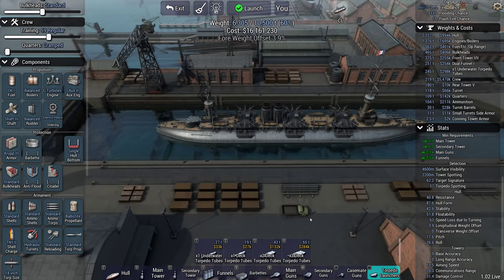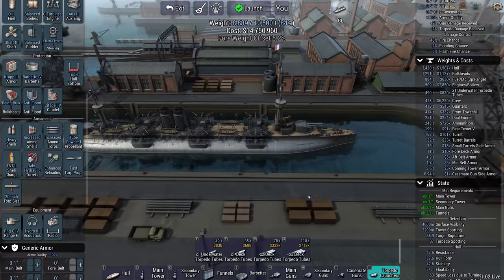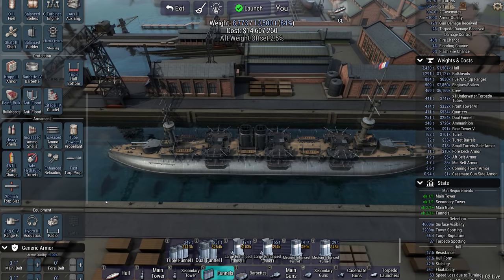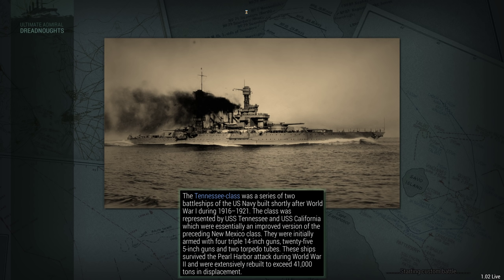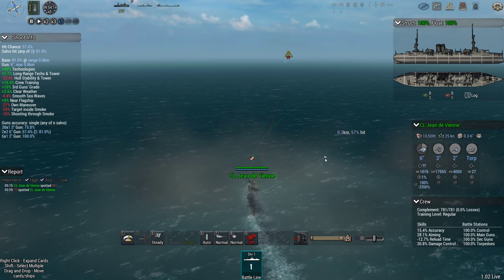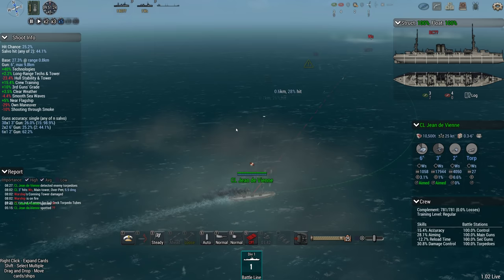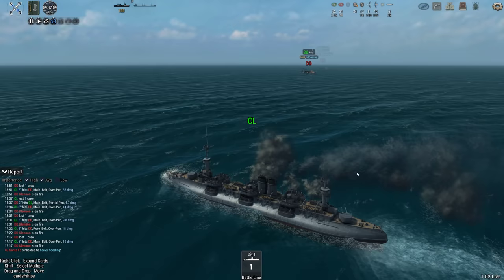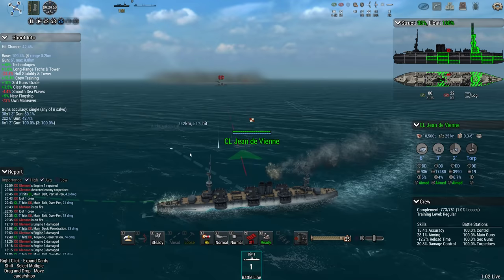Ultimate Admiral Dreandoughts - Brown Alert - New French Protected Cruisers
Why is the ship covered in spikes? Oh, they aren't spikes? What are they then? GUNS?! A look at the new French light cruisers added in v1.01

Captain of the 1st Company: Treefrog
Veteran Sergeants: 1stplaceonion, Jackychan97
Sergeant: Alerik Rahl, Twitchyknees